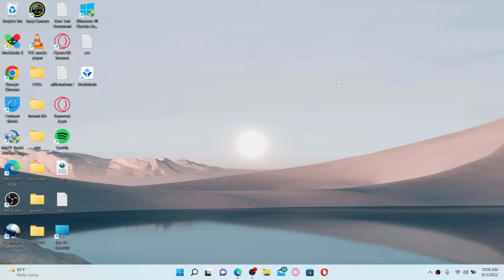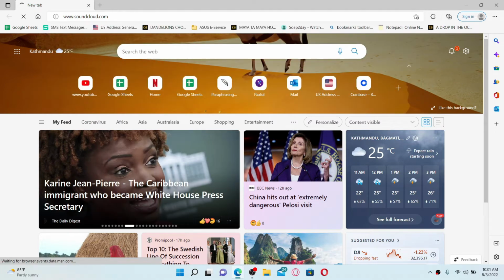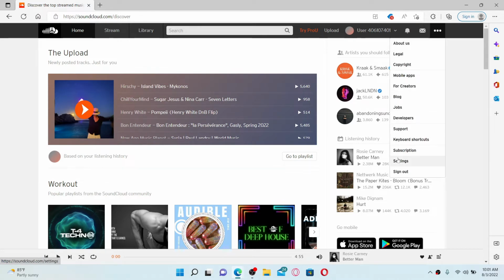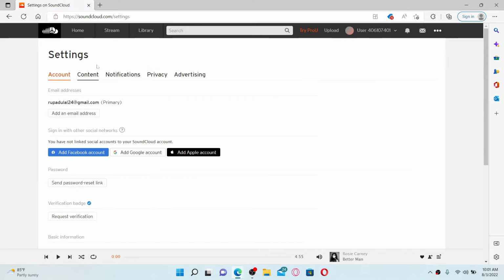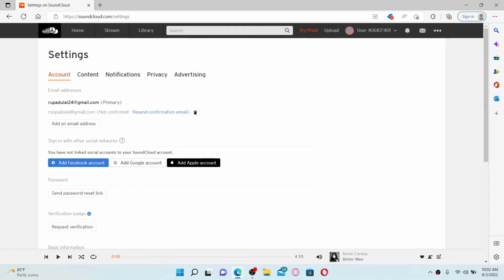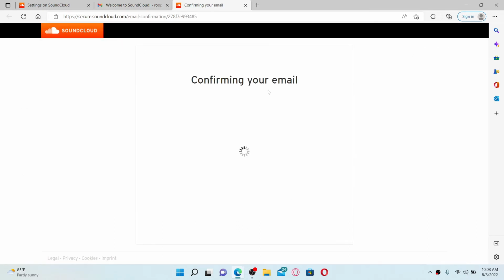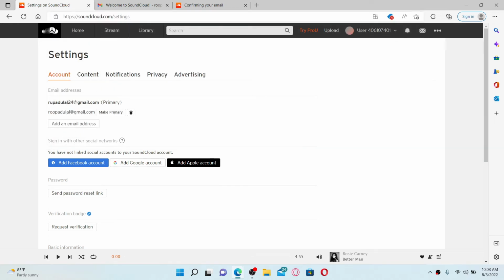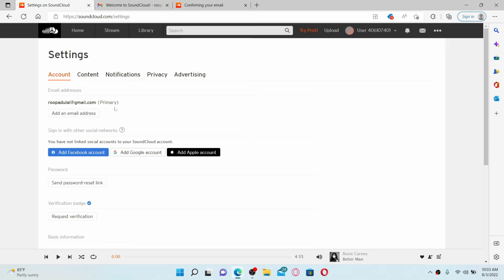How to Change Soundcloud Email Address | Change your Email on SoundCloud (2022)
CHAPTERS
0:00 - Intro
0:19 - How to Change Soundcloud Email Address
1:55 - Outro

Hey EveryOne!